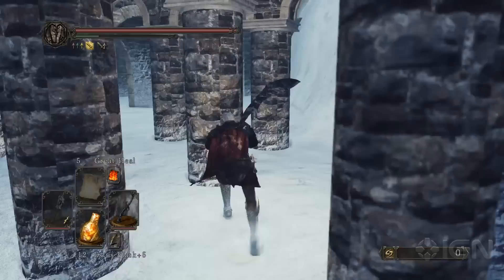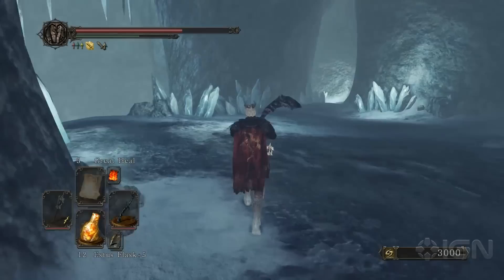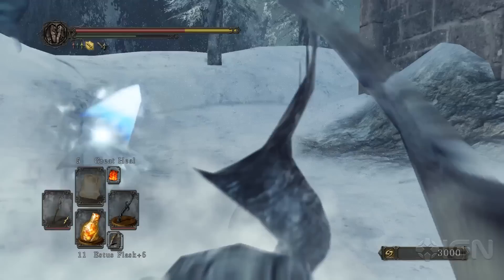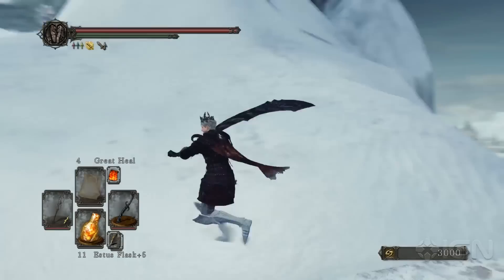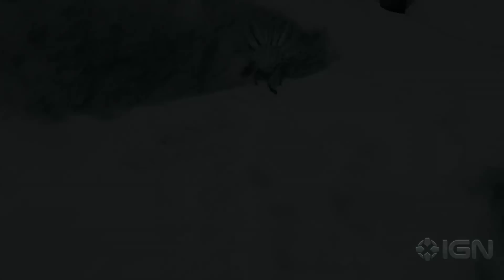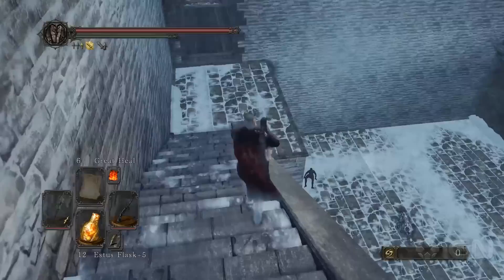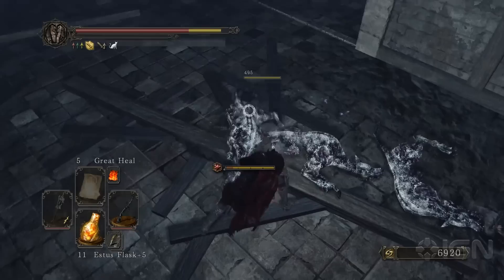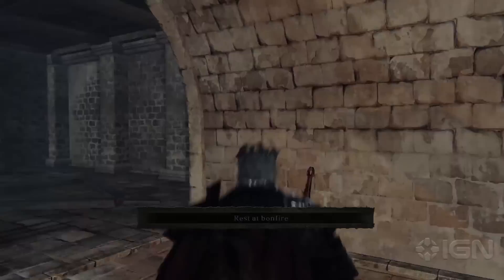Dark Souls 2 - How To Find The Eleum Loyce Knights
Location for the Eleum Loyce.